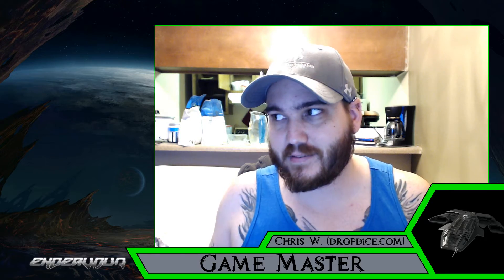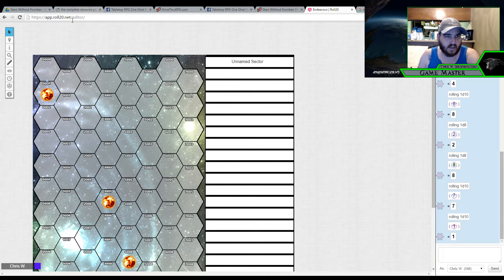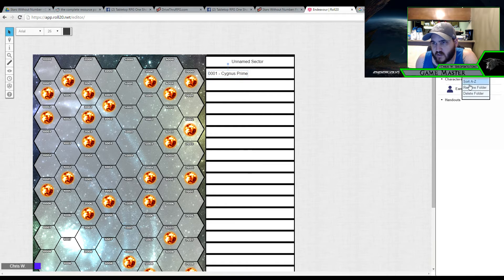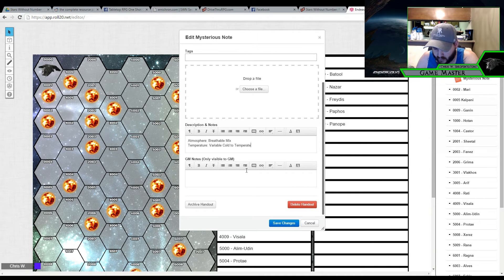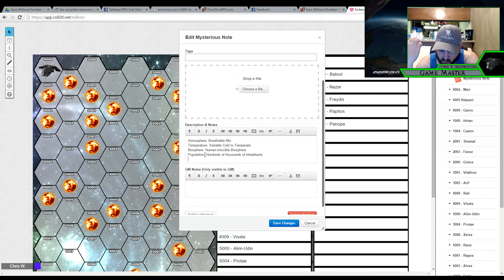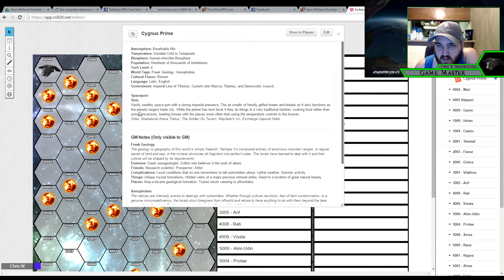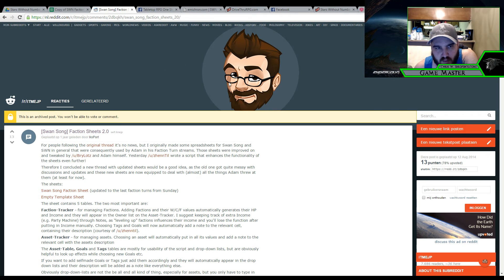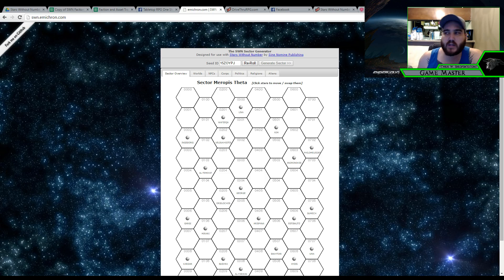Sector Creation!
Sitting down to work on the Sector, unfortunately Faction creation was a bit more complicated so that is off line. Will have an updated video with Sector filled in and ready to play in.